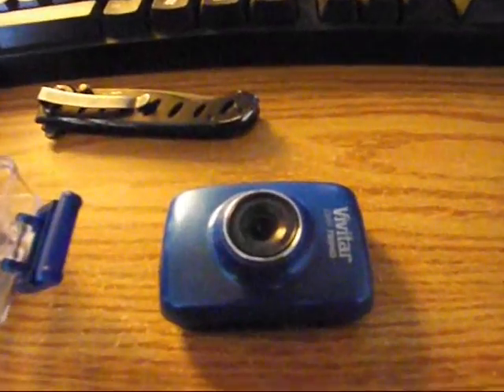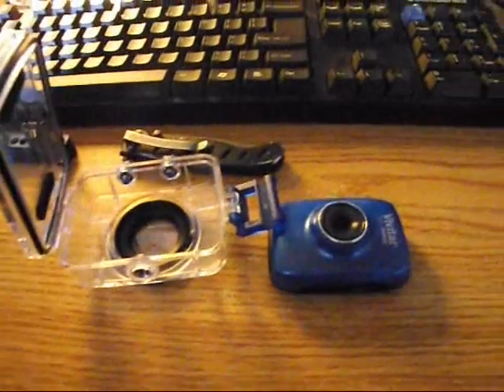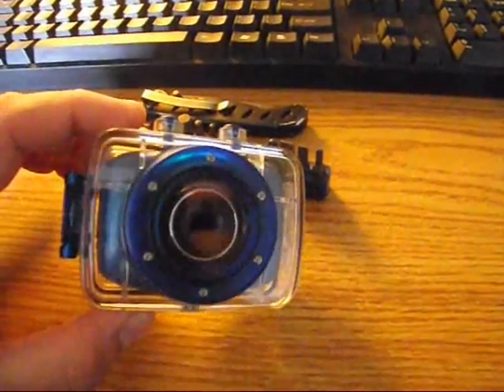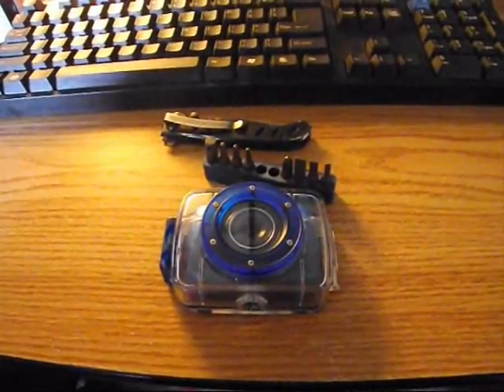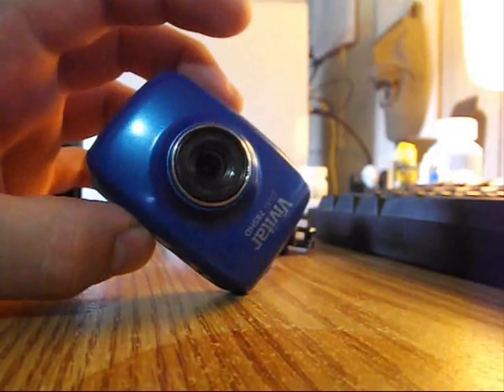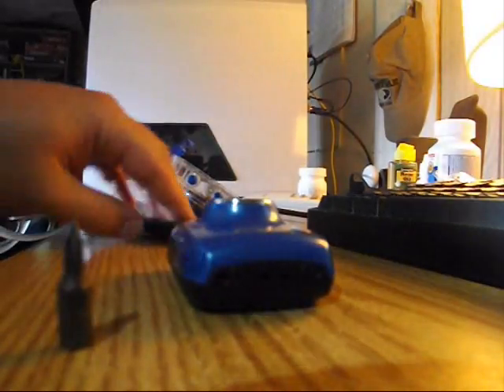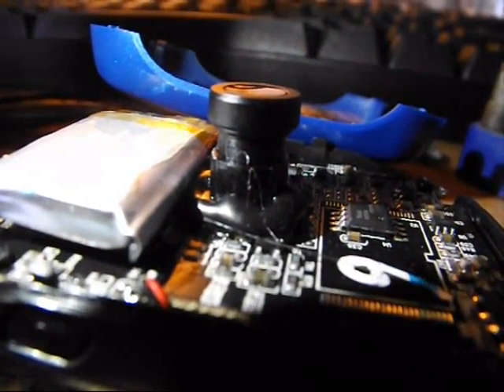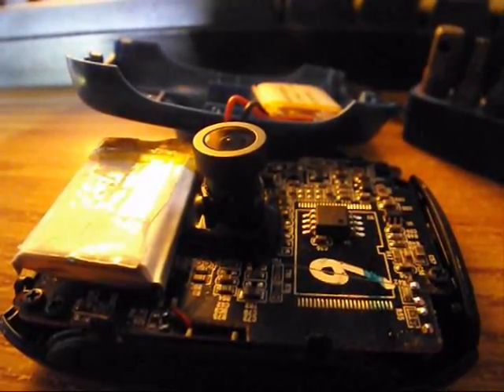Vivitar DVR 785HD Camera Review & Repair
After one use this camera didn't focus correctly.  Found the problem and I will show you how to fix it.  Provided you don't mind voiding your warranty.

I did not state that when you put the camera back together you must make sure to place your mode selector switch in the correct position before you place it in the side of the camera.

I also found the battery cables to be soldered on a bit flimsily and re soldered them to the board.

UPDATE: Pros and cons after owning the camera for a year.

Pros:
Battery still charges and discharges as it should after a year
Waterproof housing still works well
Price is good compared to a GoPro

Cons:
Lens needs refocusing often
De-Synchronization Issues, drops frames, audio plays as normal
Internal rechargeable battery, when it goes bad the camera is done for, if it had a changeable battery I would say it is a much better camera.